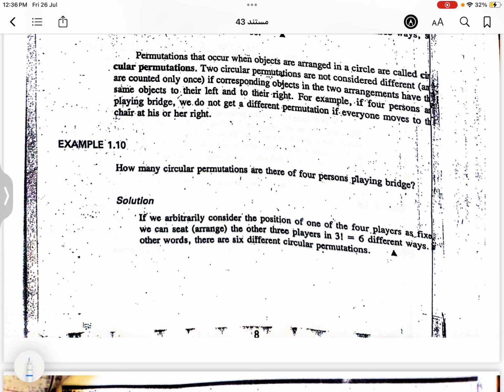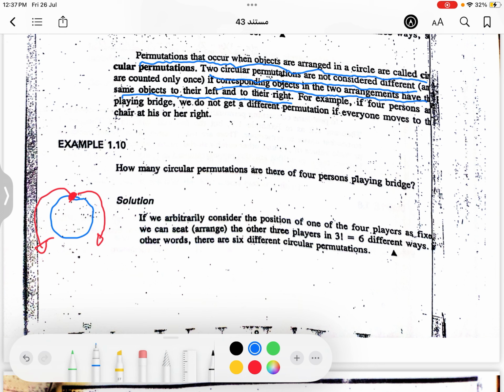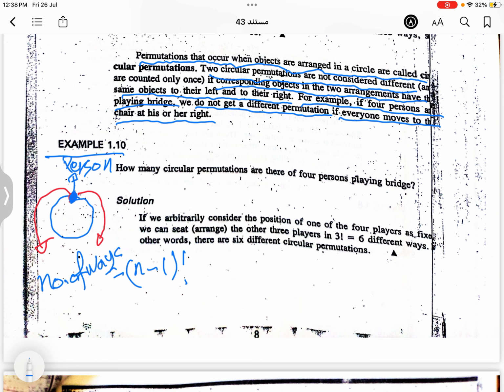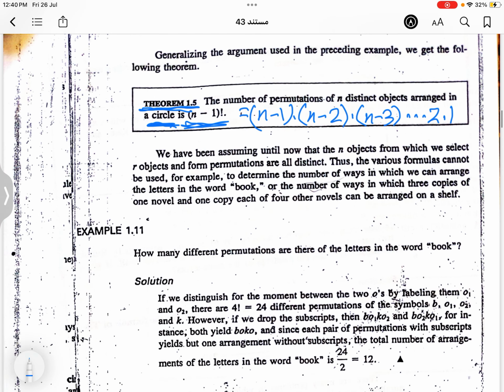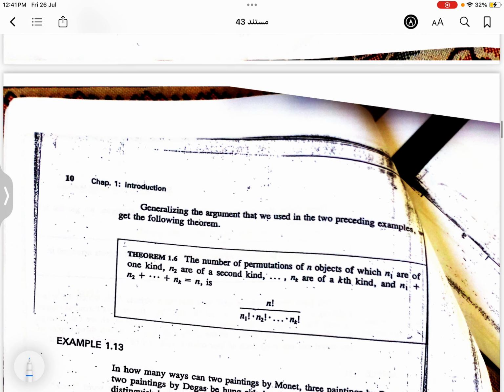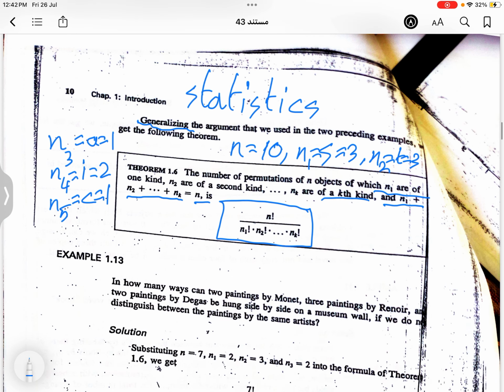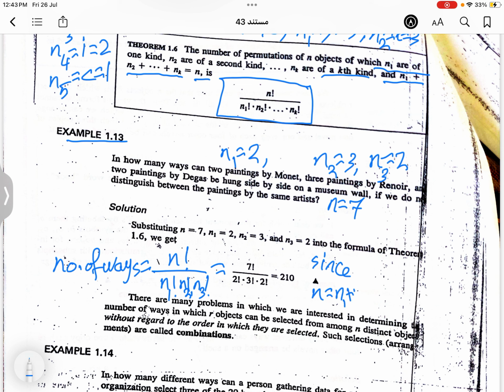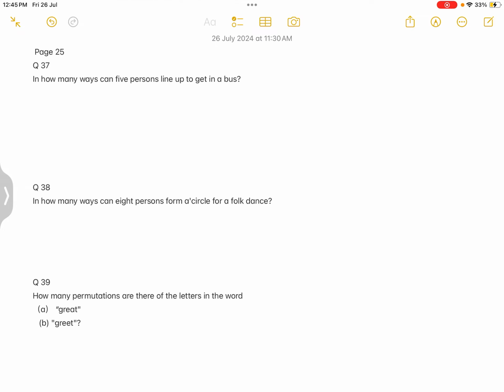Permutations and Examples 2